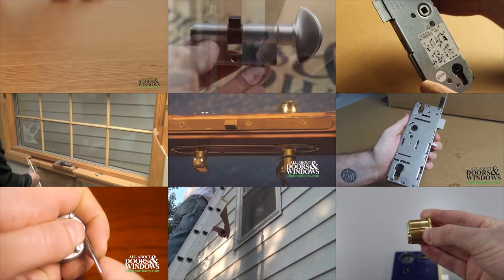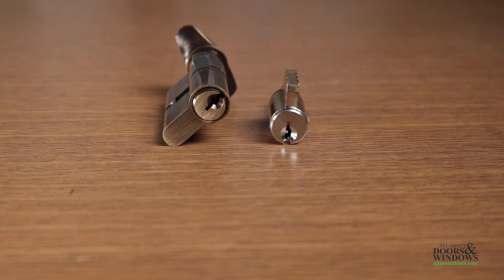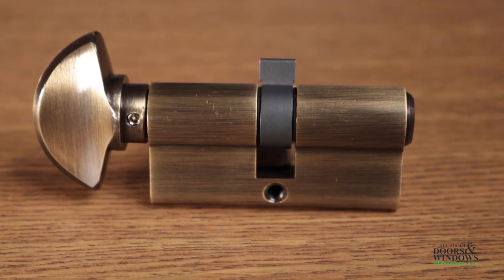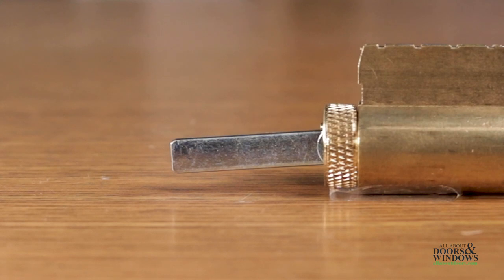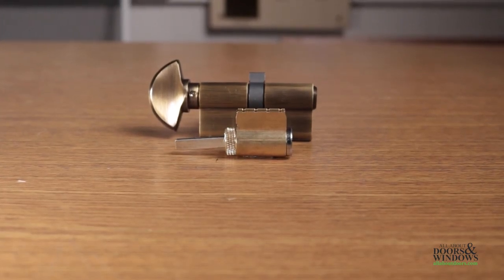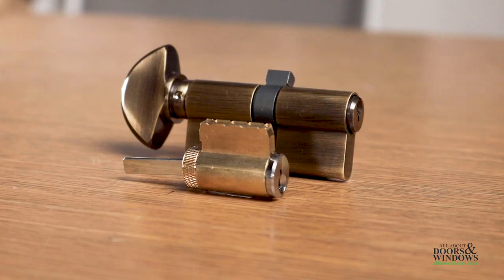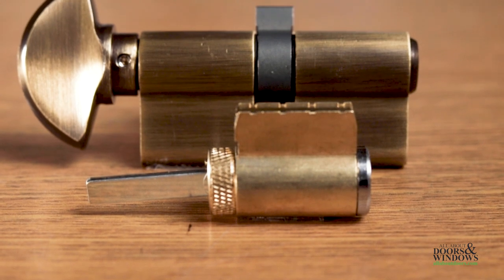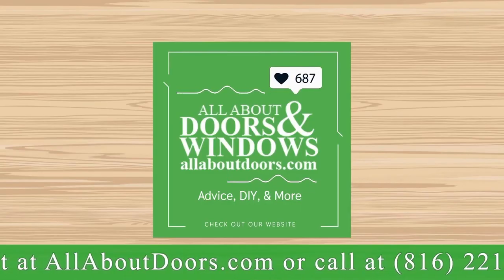Euro v American Cylinder Locks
In this video, we are going to be covering the differences between an American cylinder lock and a European cylinder lock. (also called a Euro cylinder). These are two differently-shaped cylinders commonly used in locks.